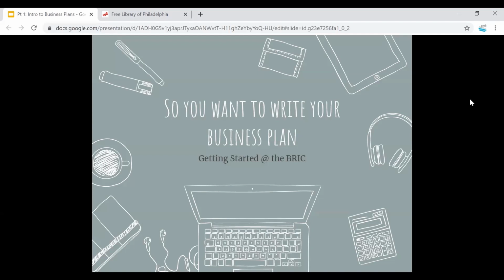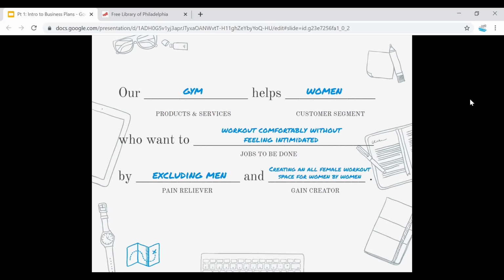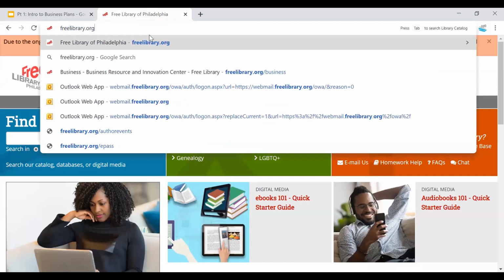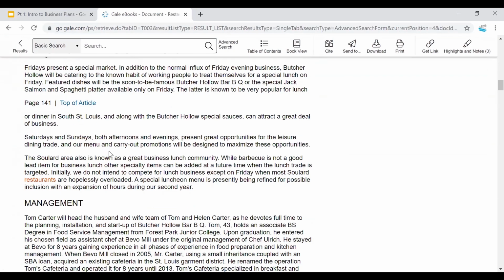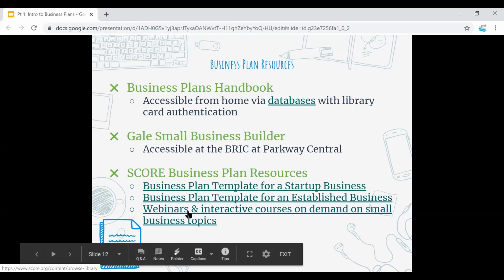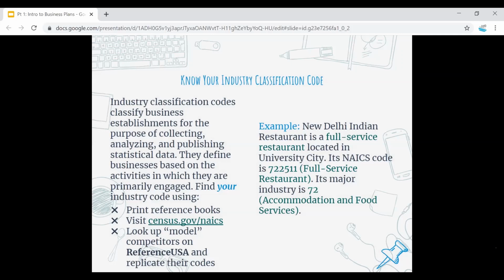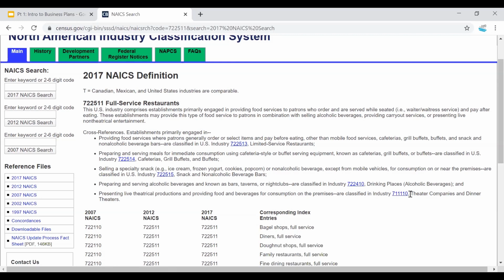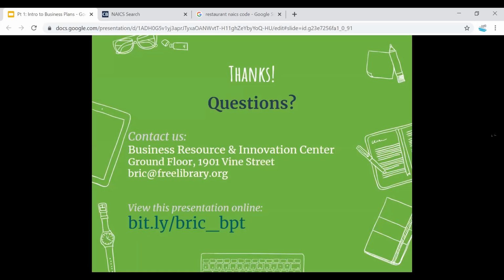Business Plan Toolkit, Part 1 - Introduction to Business Plans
Learn how to use free resources to research your business plan professionally! In this video, we will introduce you to:
✅ Business models
✅ Business plan resources and examples
✅ Elements of a business plan

This webinar is broken down into five parts:
• Introduction to Business Plans
• Competitive Analysis
• Demographics
• Market Research
• Financials and additional resources.

Presented by the Free Library of Philadelphia's Business Resource and Innovation Center (BRIC).